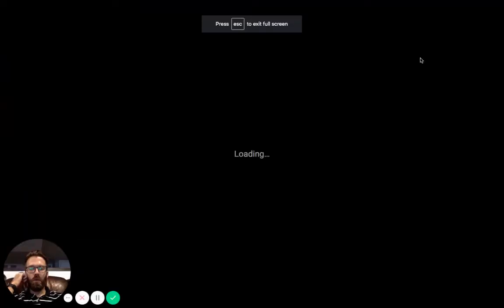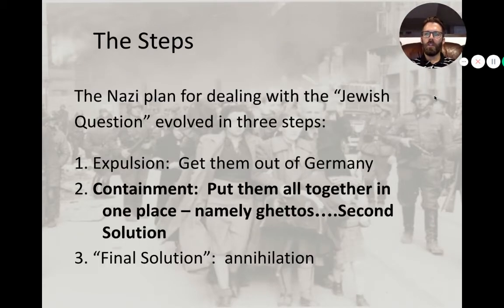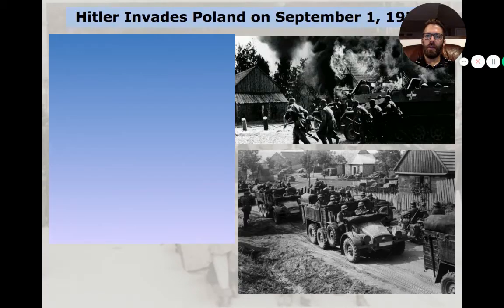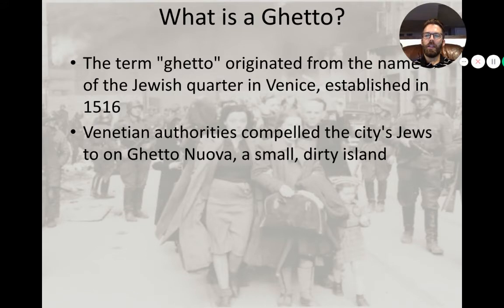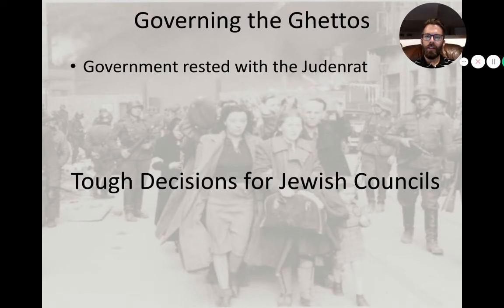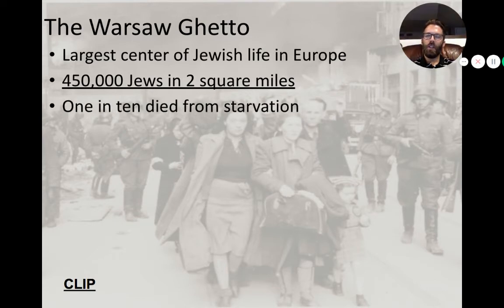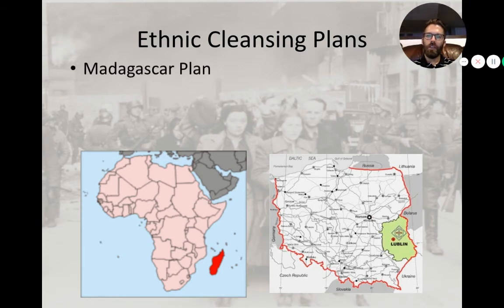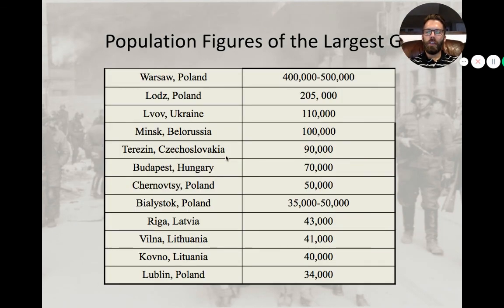2nd Solution to the Jewish Question